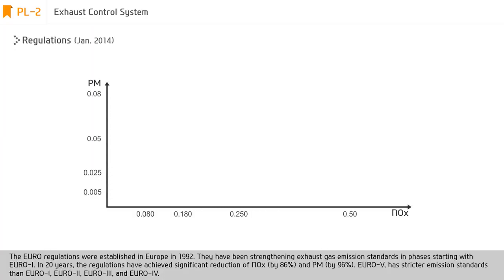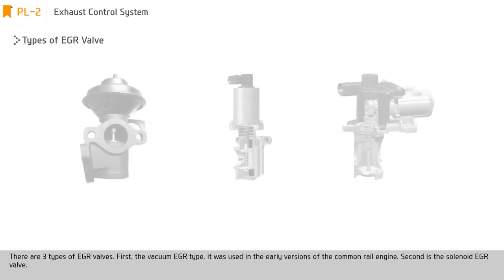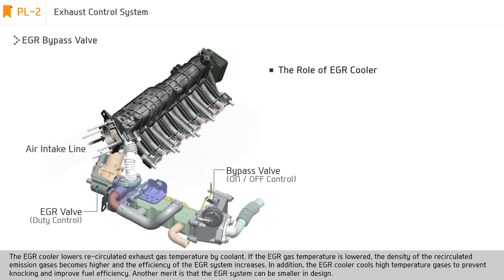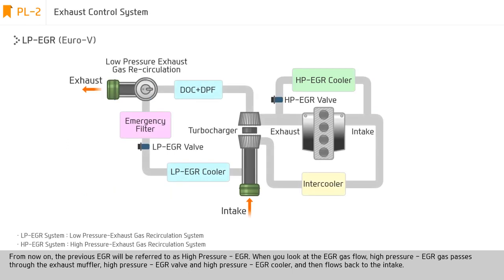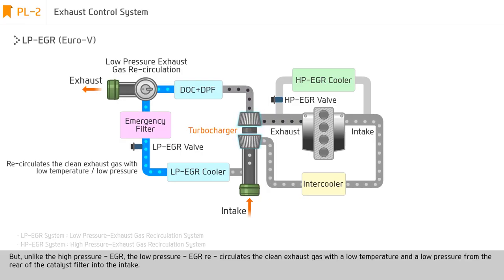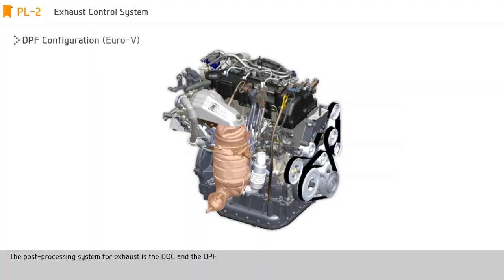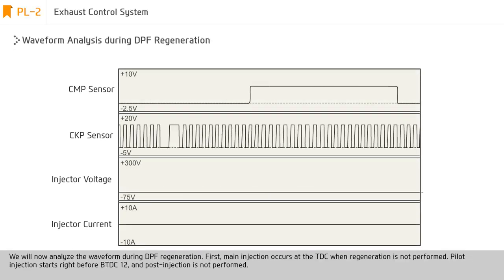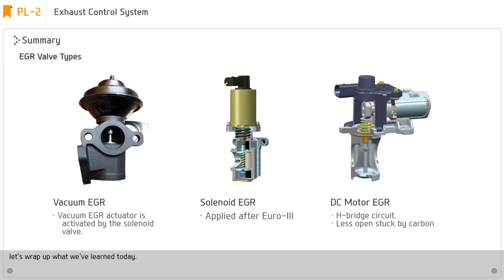PL 2 Understanding Electronic Diesel Engine 4